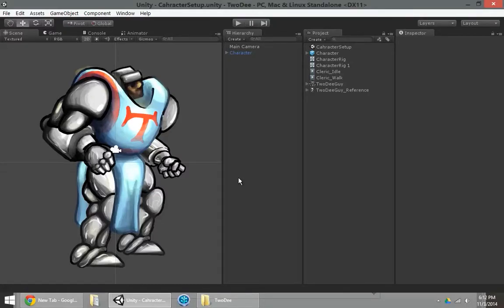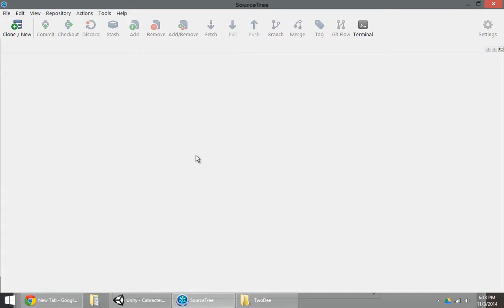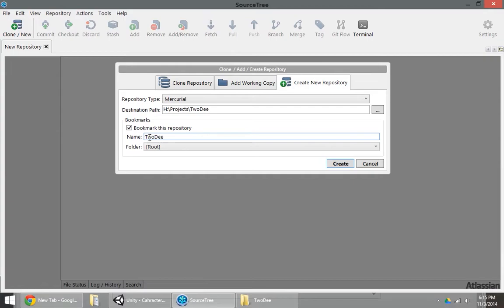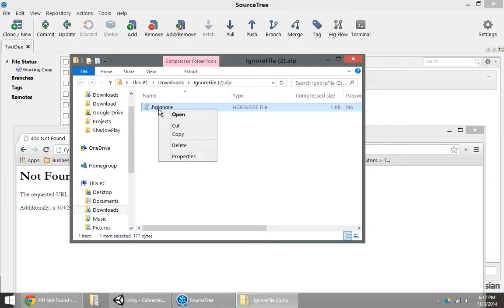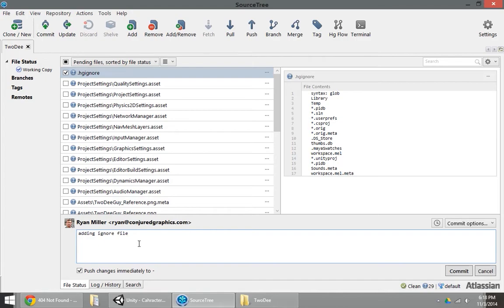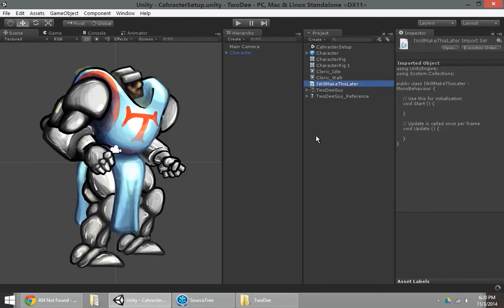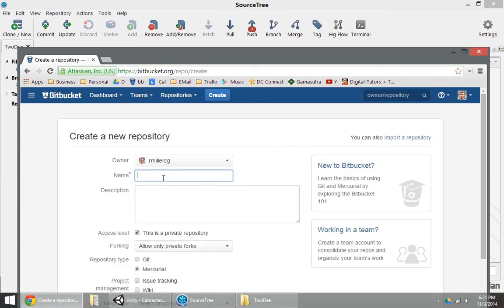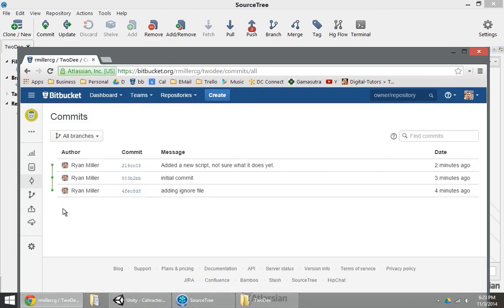SourceTree and Mercurial Version Control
This tutorial shows you how to use version control with your Unity projects for better control over versioning, collaboration, and even backup.